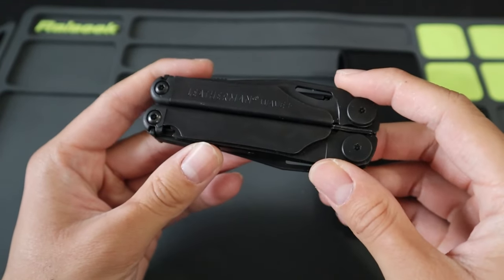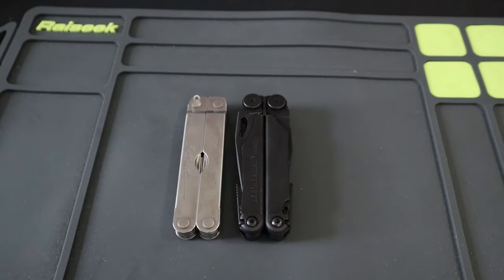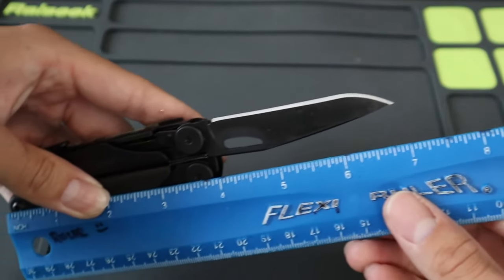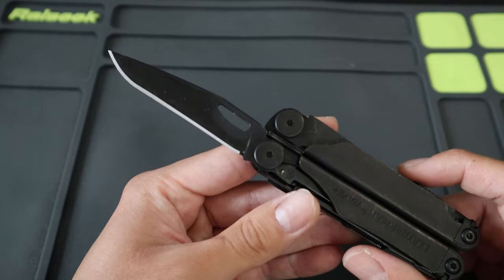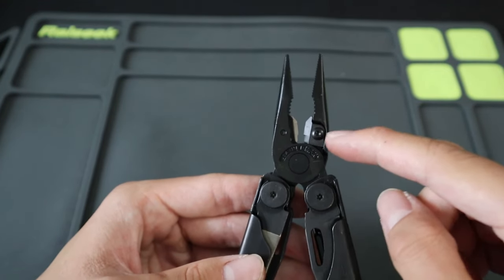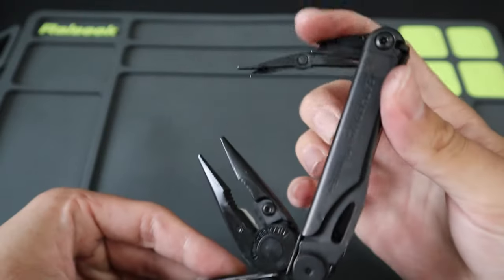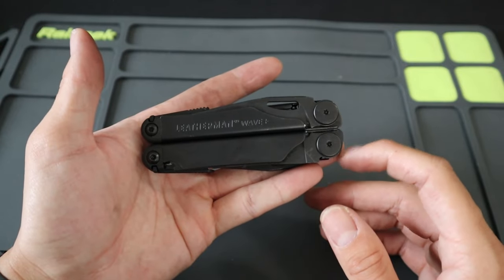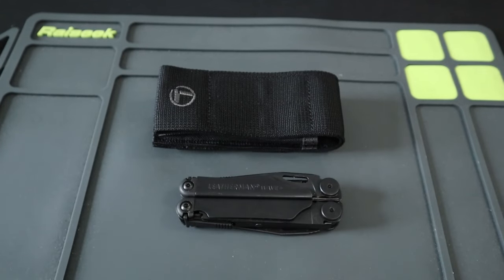Leatherman Wave+ Multitool Review - Leatherman's Best Seller!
In this video, I review Leatherman's best selling multitool of all time: he Wave+!